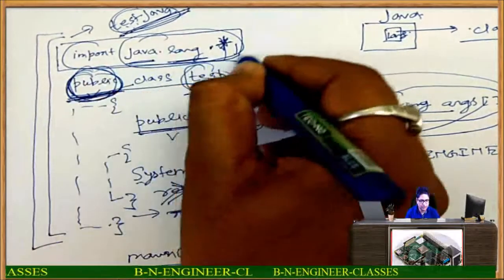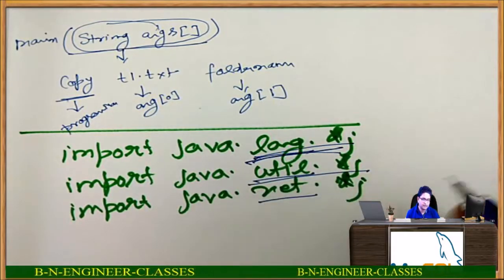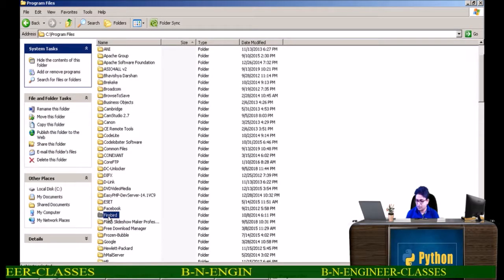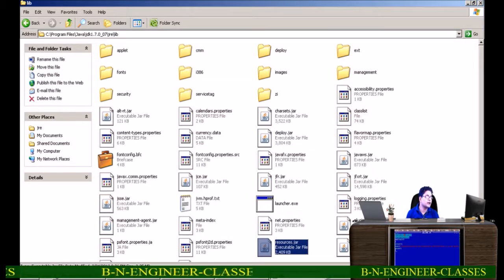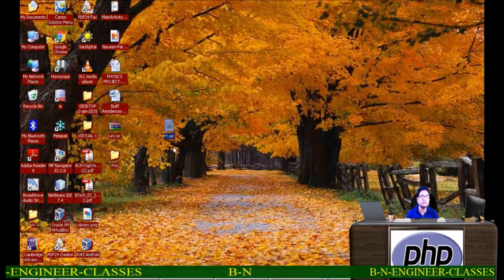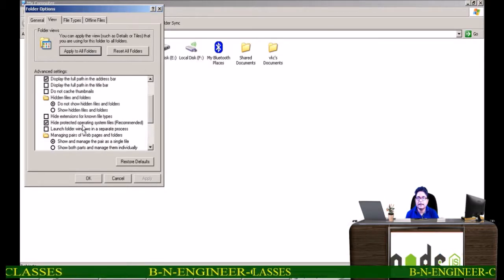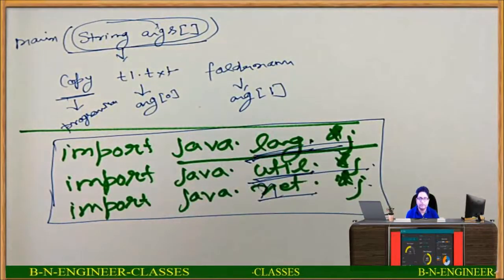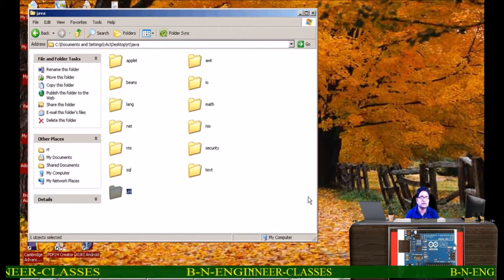WHERE ARE JAVA IMPORT PACKAGES?